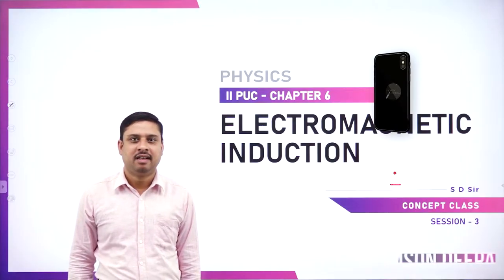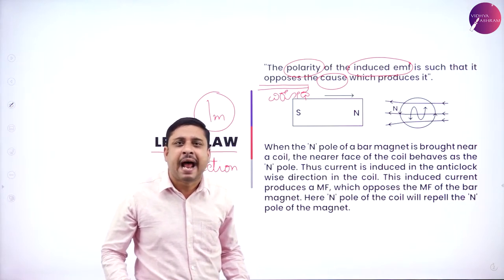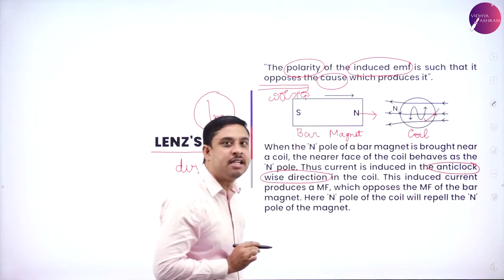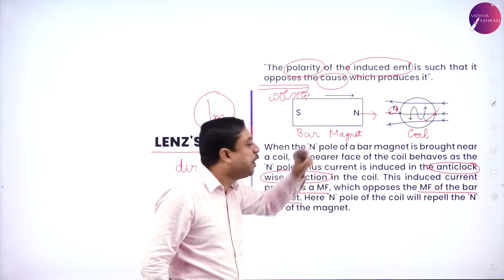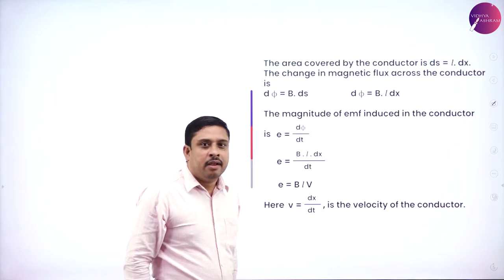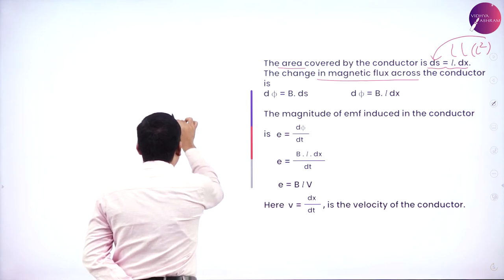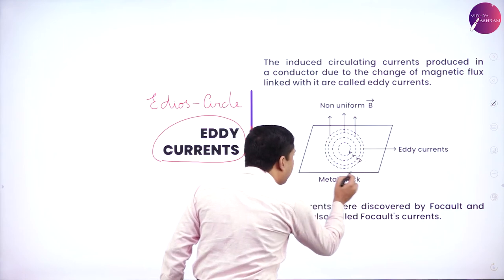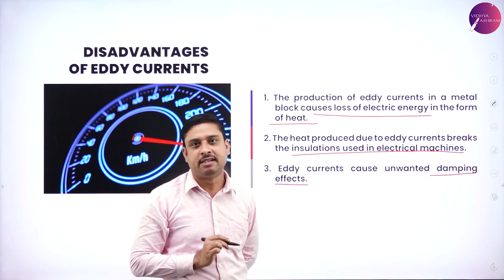DAY 49 | PHYSICS | II PUC | ELECTROMAGNETIC INDUCTION | L3